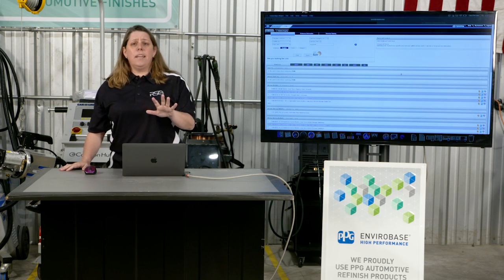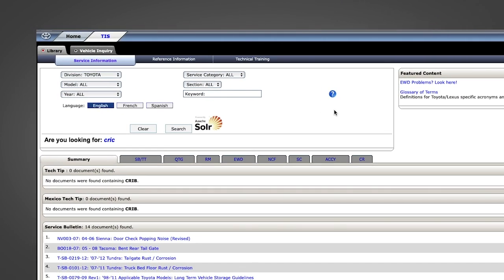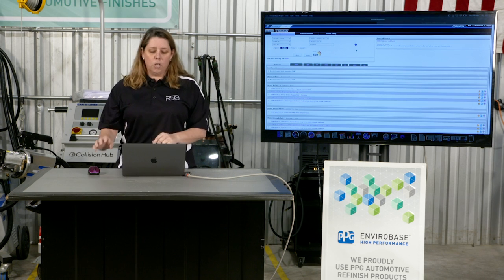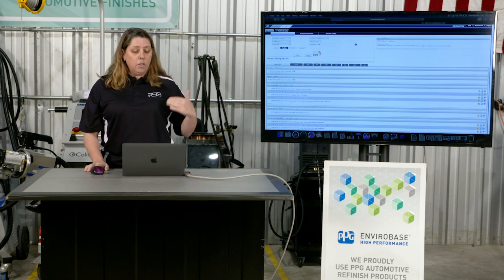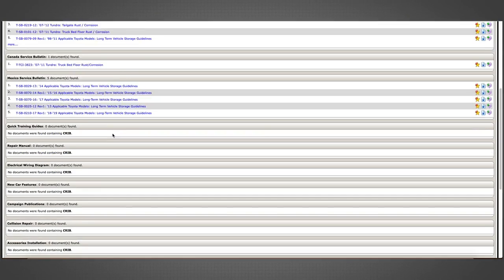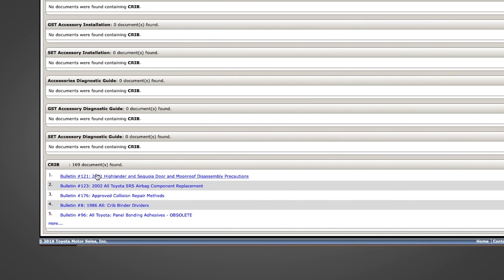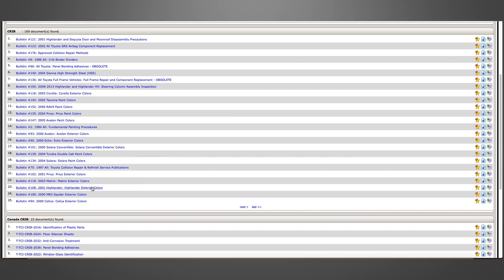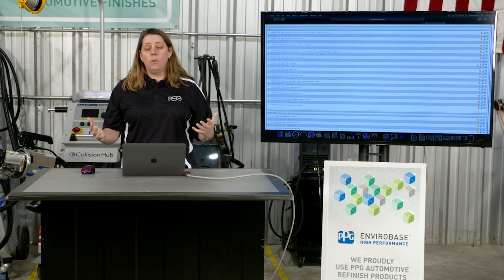Accessing Toyota CRIBs For Collision Repair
Recently Toyota removed their Collision Repair Bulletins or CRIBs from their public training website.

To access the documents you will now need to have a log on for TIS and follow the search procedures.